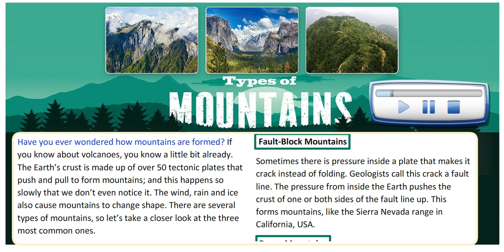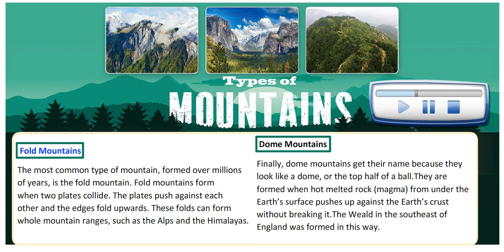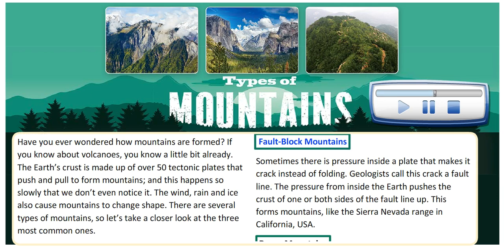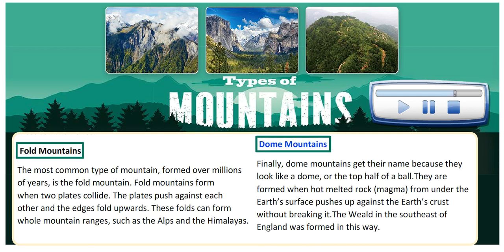EXCEL 9 for Kaz M3f "TYPES of MOUNTAINS" text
EXCEL 9 M3
EARTH & OUR PLACE ON IT